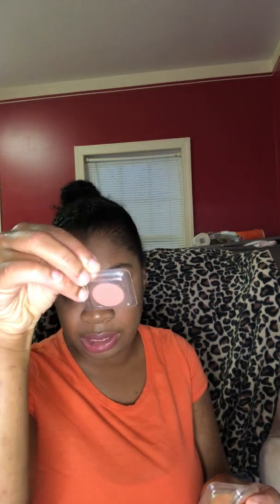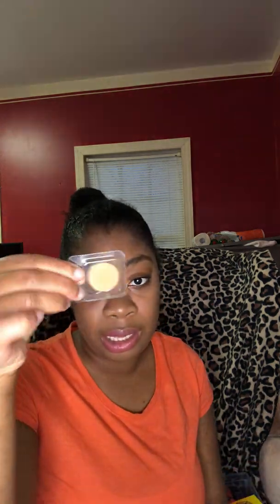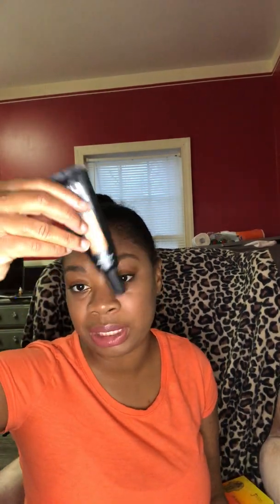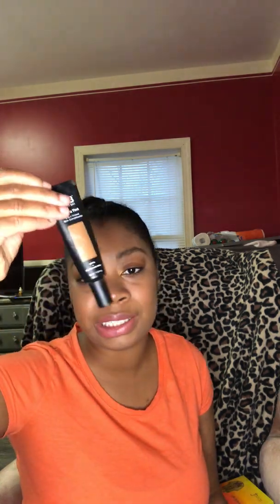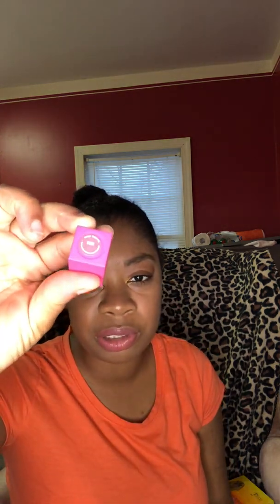New& Old holy grail makeup product